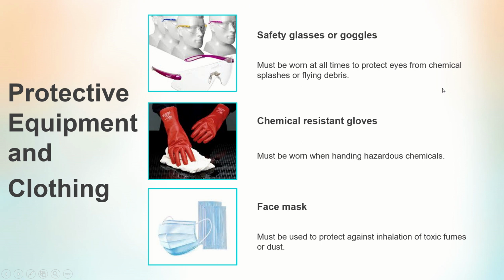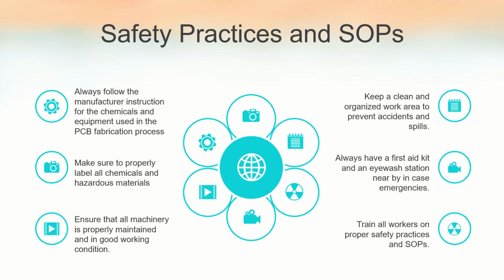PCB Presentation (Workshop)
Job Sheet Workshop - KKTMPJ